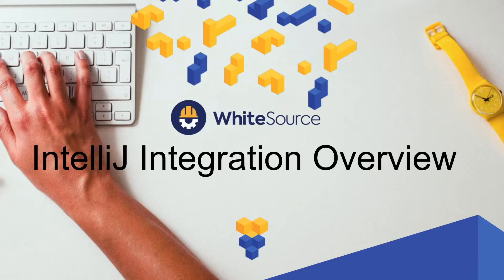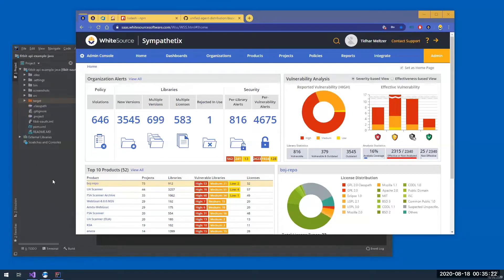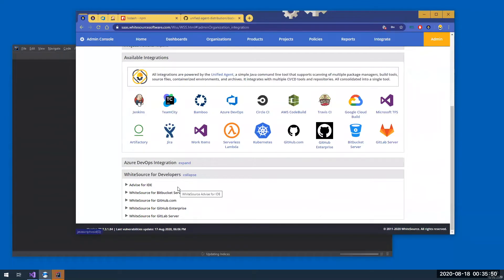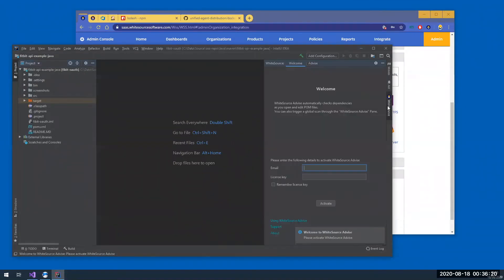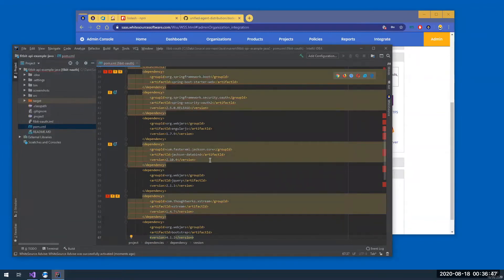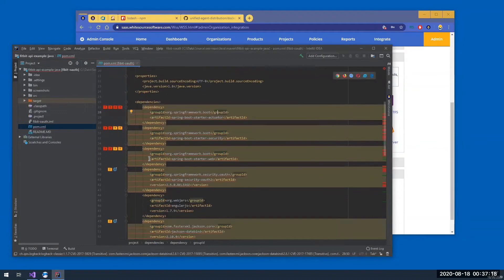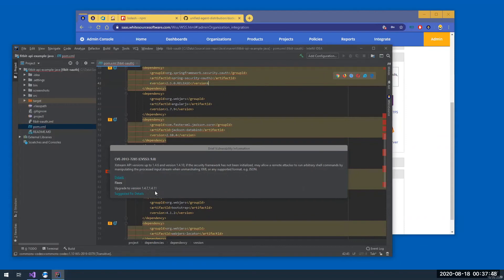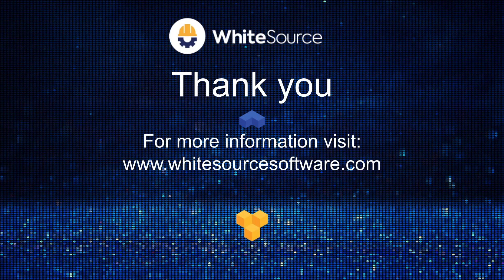IntelliJ Integration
Are you using JetBrains IntelliJ IDEA? Mend.io can integrate with your IDE and quickly detect open source artifacts and their known vulnerabilities. Mend.io also provides all the information you need to fix these artifacts automatically.